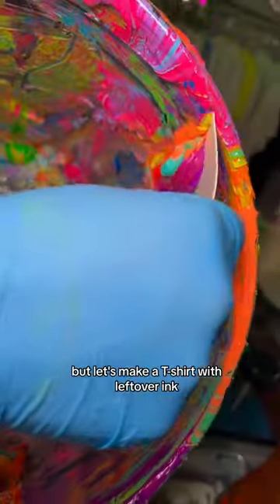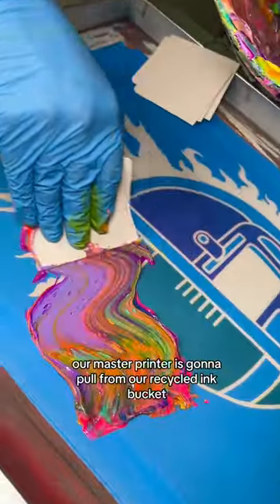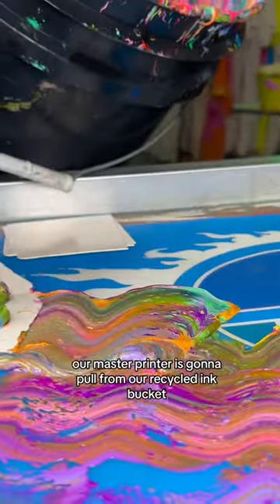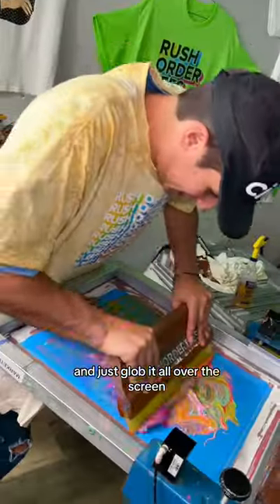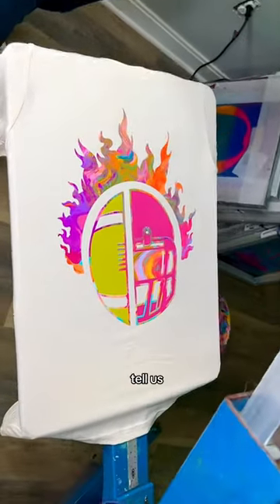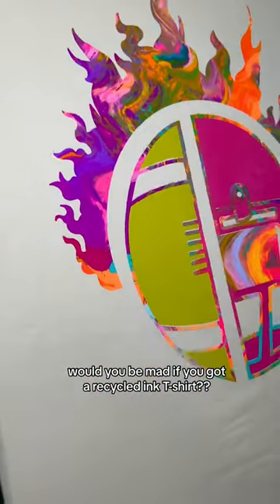Did we SCORE a TOUCHDOWN with this LEFTOVER tee?! 🏈 You tell us. 😮